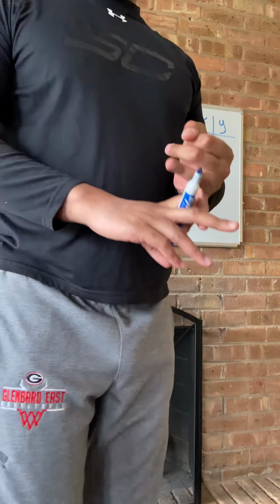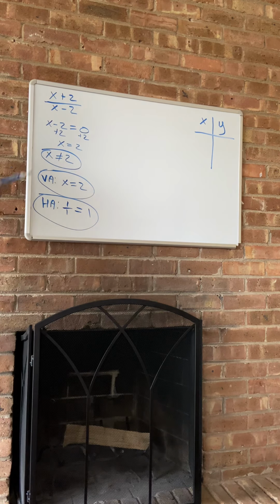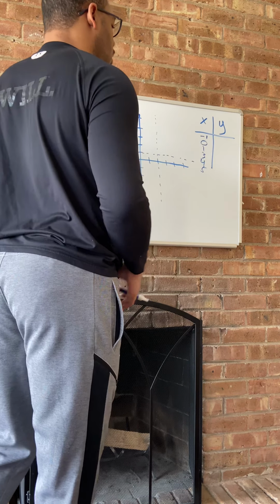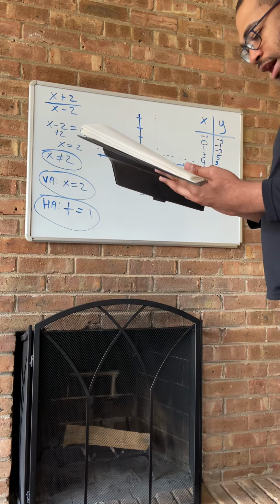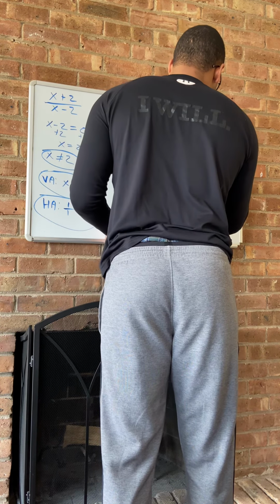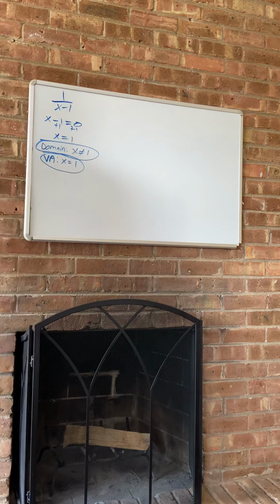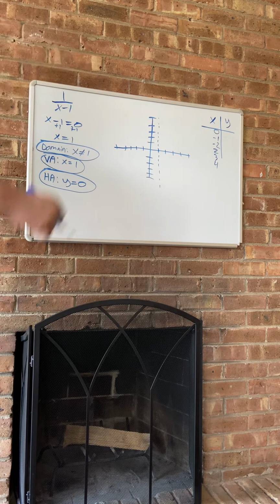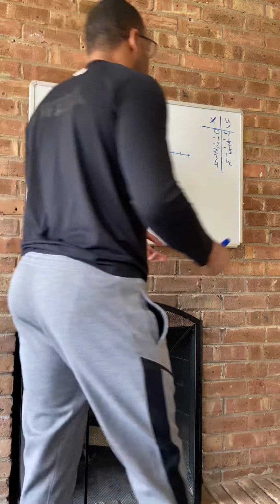Graphing examples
2 problems